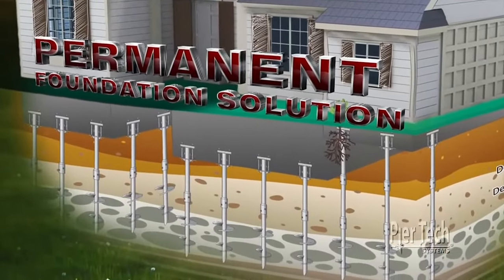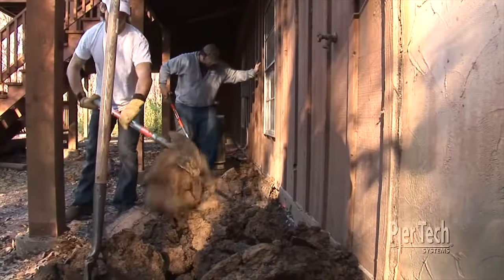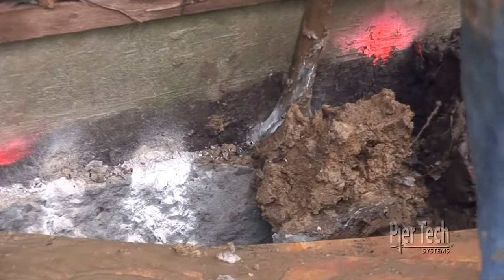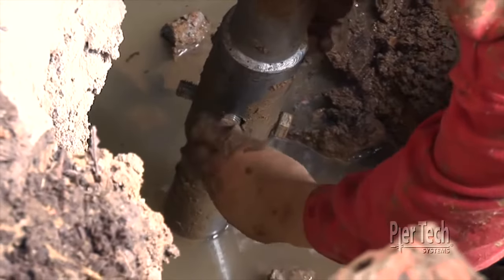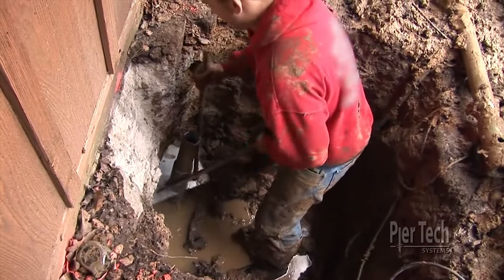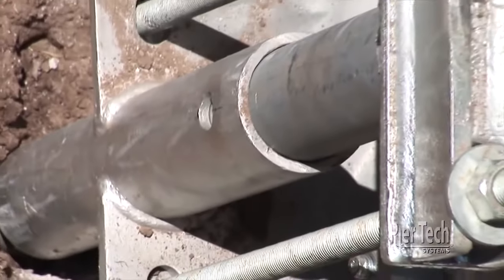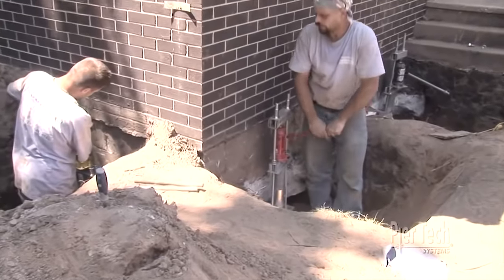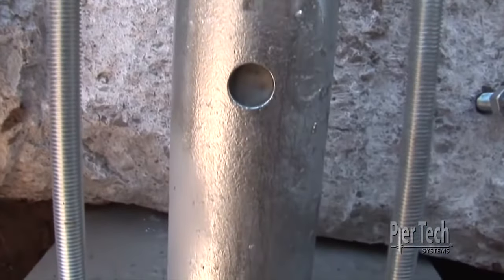Foundation Repair using Helical Piers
PierTech Systems is a leading manufacturer of helical piers and piles. Using our technology we make foundation repair and new construction easy. By combining our patented Tru-Lift® bracket and helical piers your home's foundation will be secure.